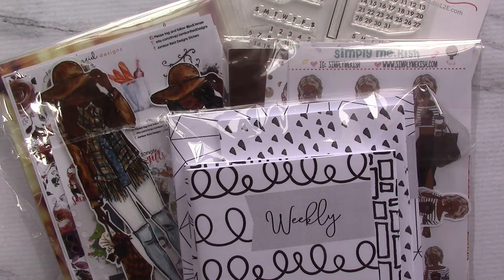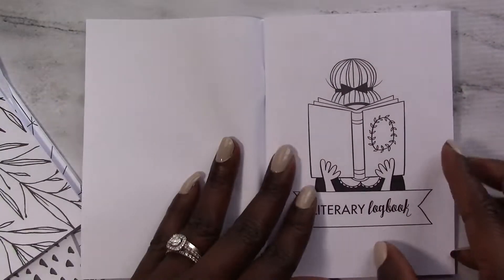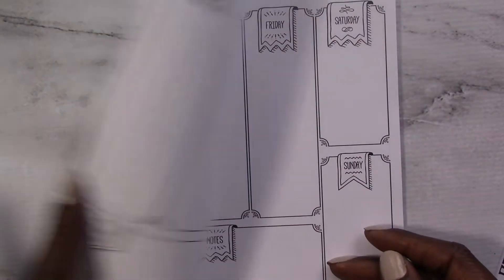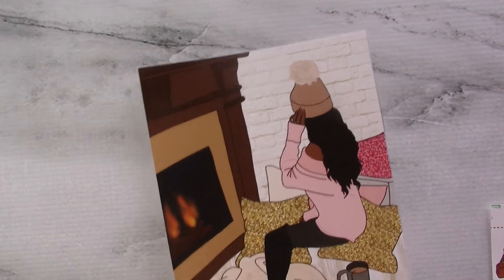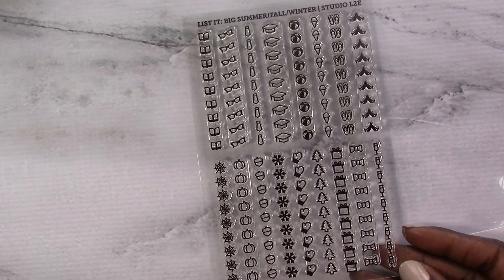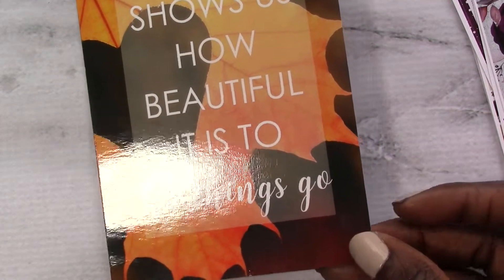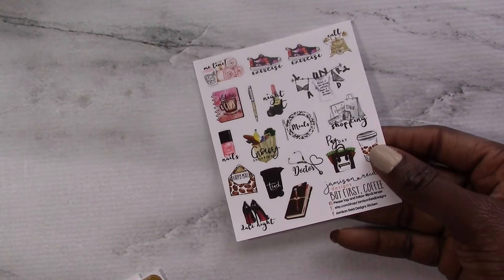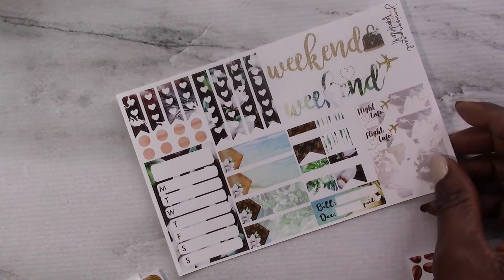Planner Haul 31 ft. Lights Planner Action, Simply Me Kish, Studio L2E, Jamison Reid Designs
SHOPS/THINGS MENTIONED…

- Erin Condren Life Planner -- use the link below to sign up and get $10 off your first purchase!

- Erin Condren Life Planner -- use the link below to sign up and get $10 off your first purchase! (I get $10 credit)